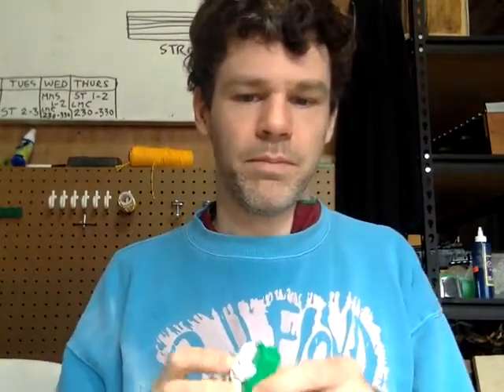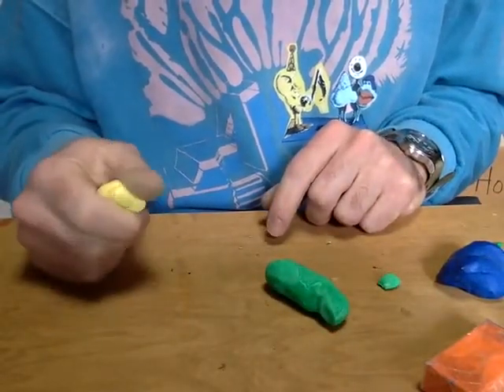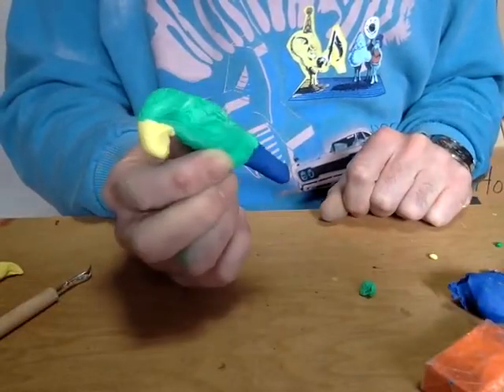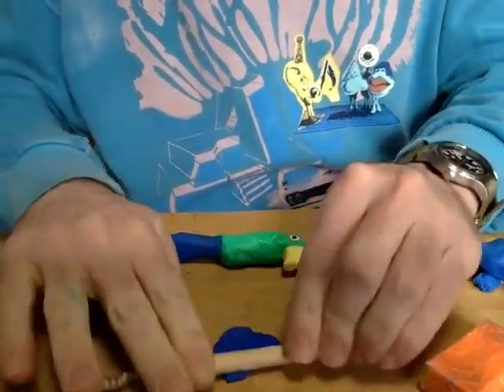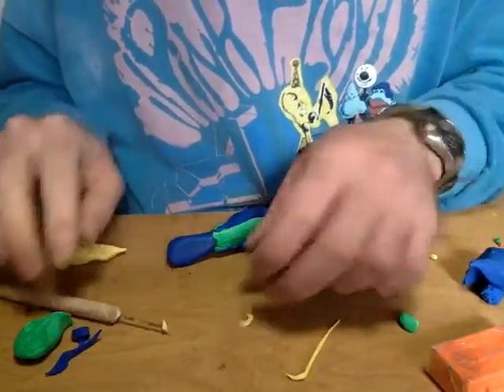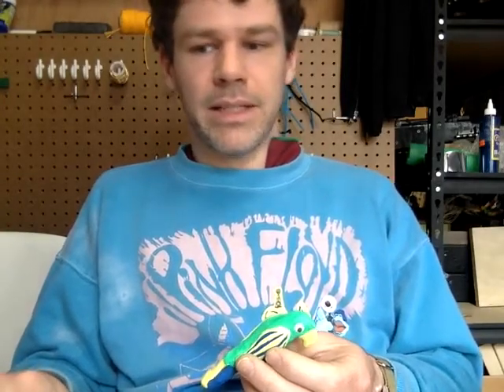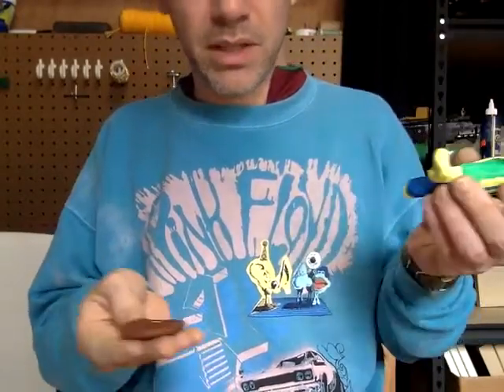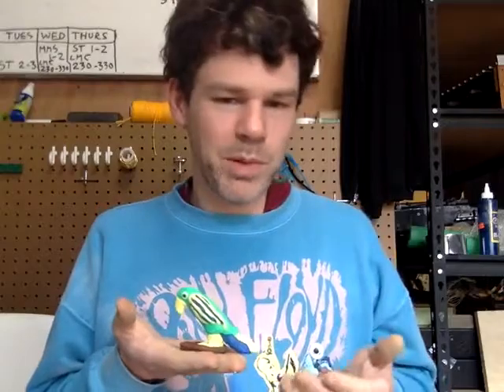Making a Comfort Animal out of Polymer Clay (Sculpey)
In this time, when we are socially distanced from each other, it would be nice to have an affectionate animal in your life to keep you calm and offer love. Today we will learn how to make one.